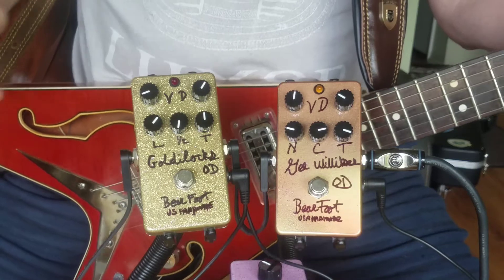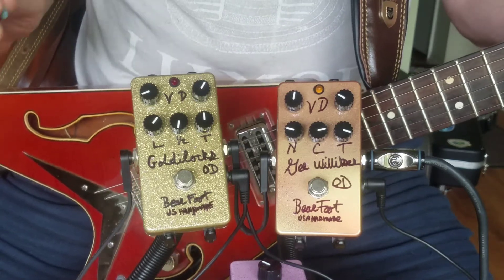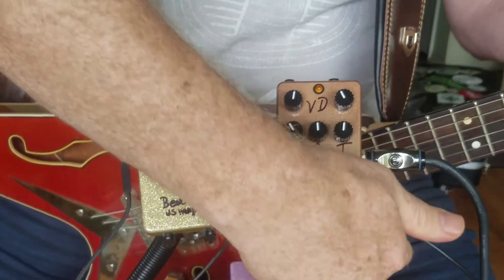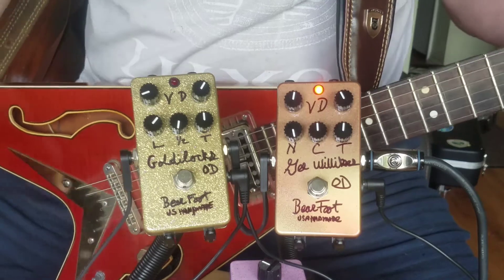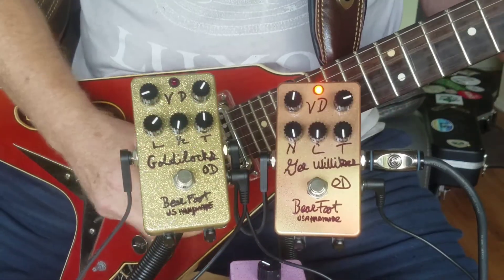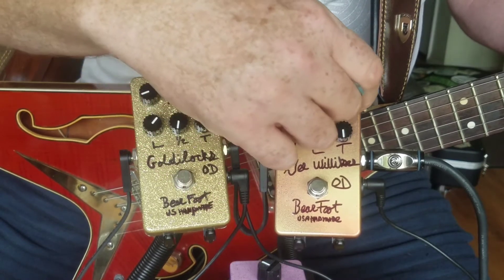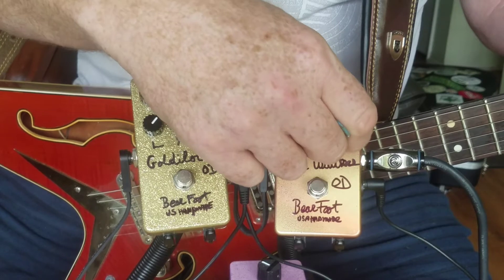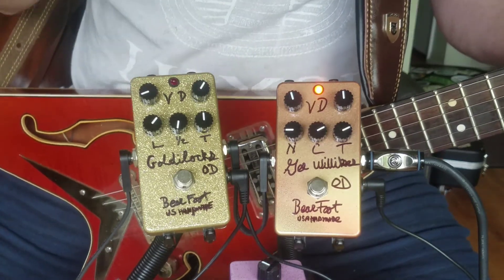Gee Willikers OD tour Bearfoot FX (Model G update)